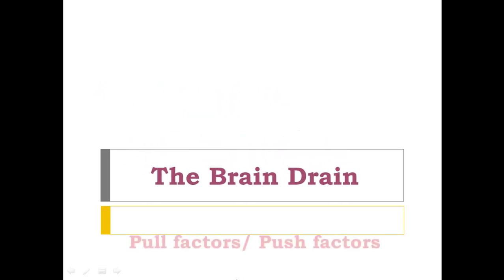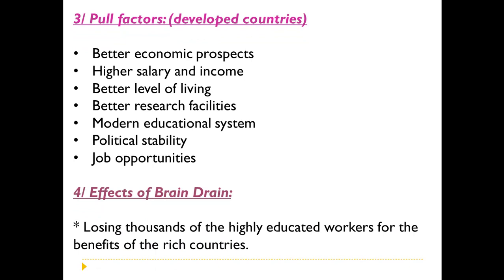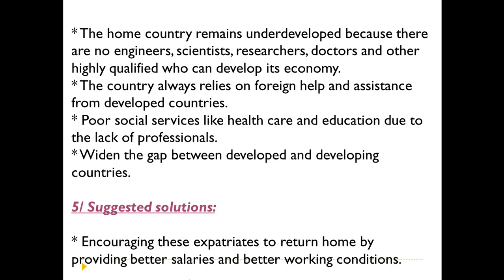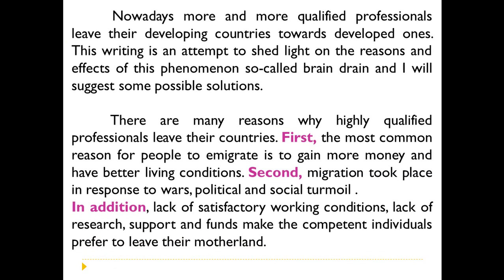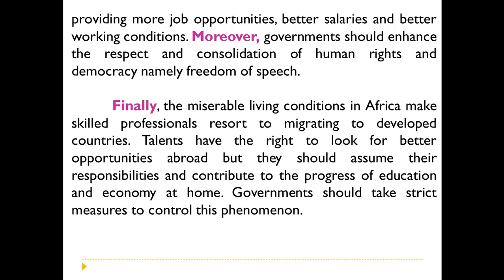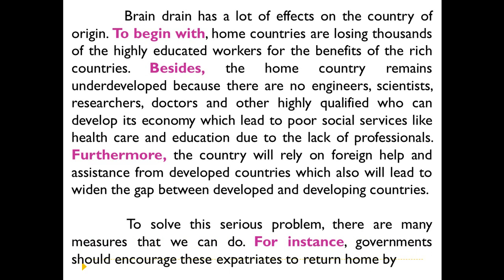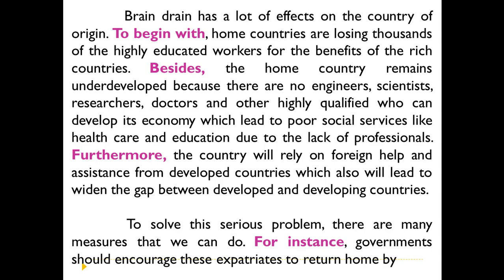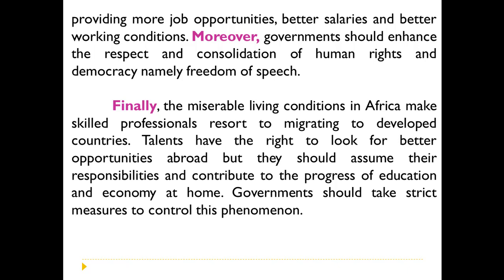The Brain Drain أسباب ونتائج والحلول الممكنة لهجرة الأدمغة من الدول النامية إلى الدول المتقدمة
فيديو حول أسباب ونتائج الادمغة وأصحاب الشهادات العليا والكفاءات من الدول المامية إلى الدول المتقدمة